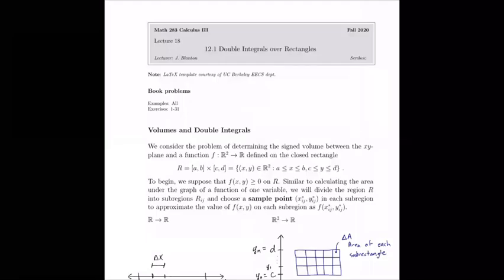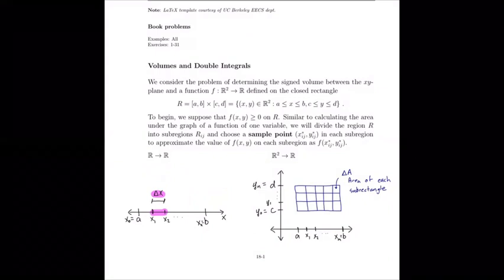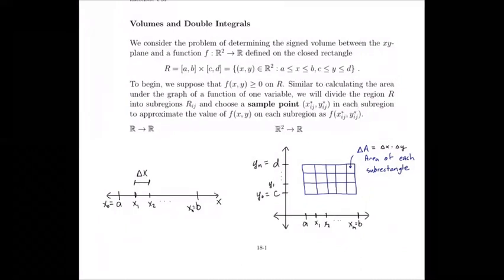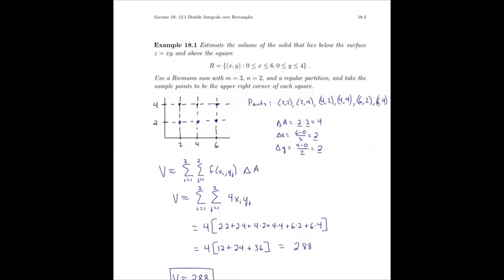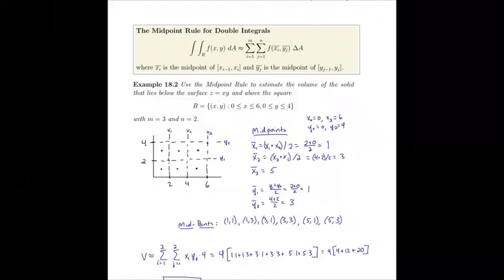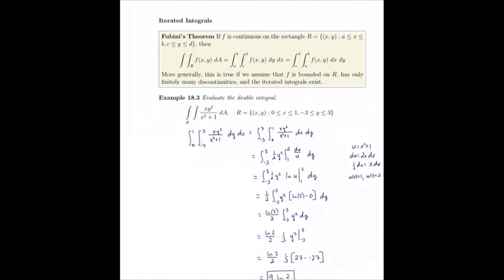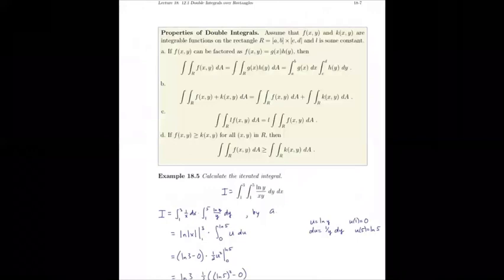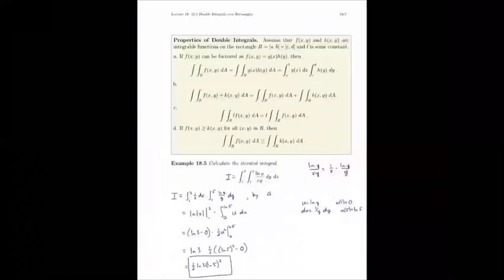12.1 Double Integrals over Rectangles